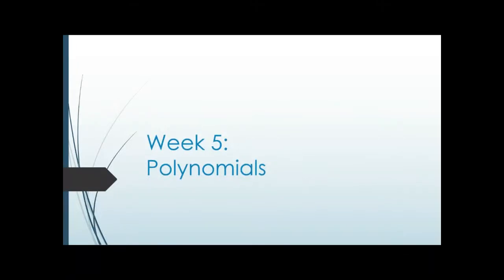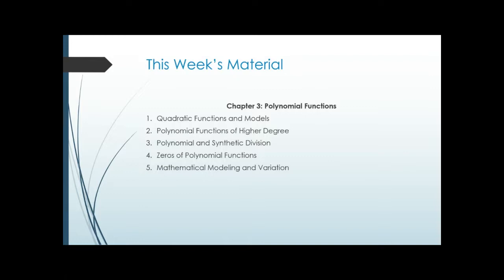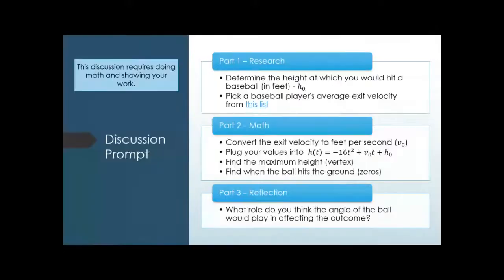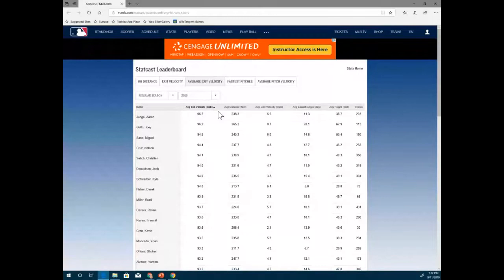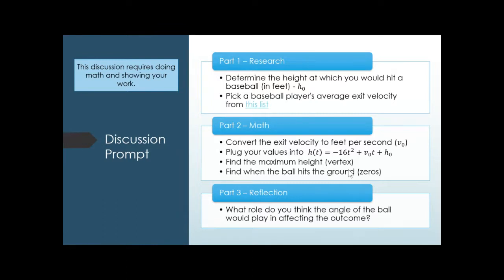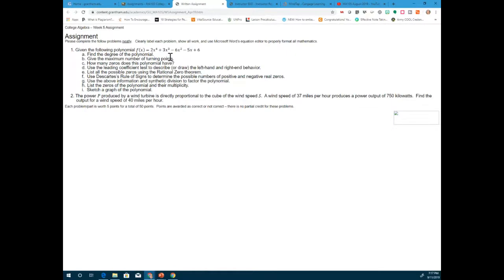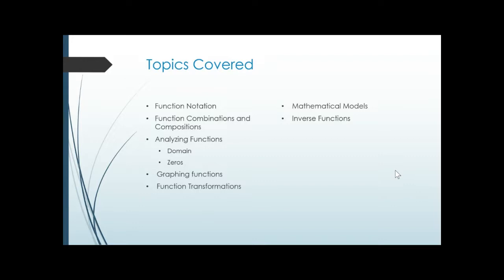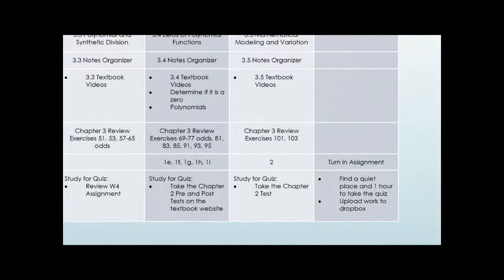MA105 W5 Introduction - August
Watch this video to find out what you need to do for Week 5 - the discussion, assignments, and the quiz.

5:06 Discussion